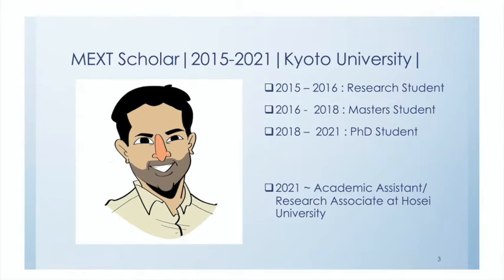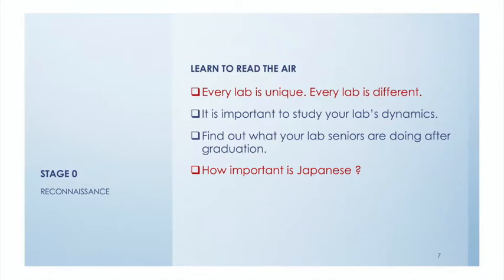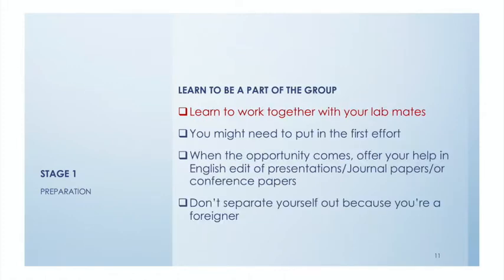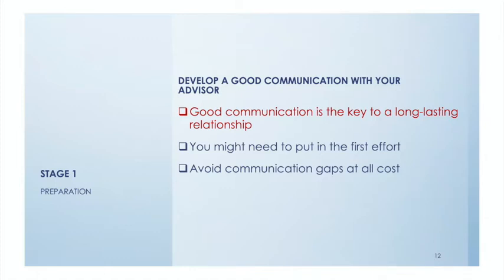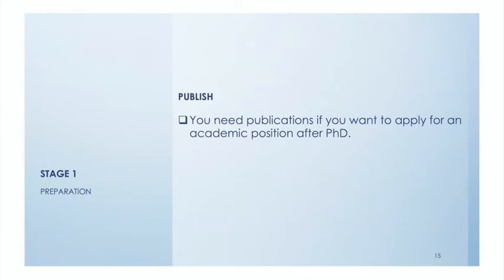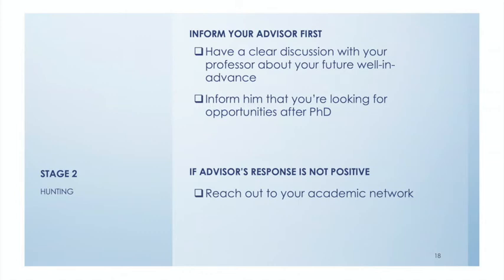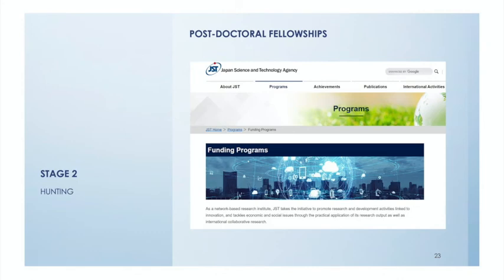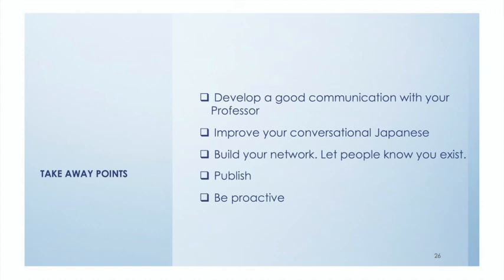日本で大学の教職員になるためのコツ- Anirban Chakraborty氏 How to Find a Job in Academia in Japan - Anirban Chakraborty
日本の学界で就職するコツを、それができた人からの徹底解説です。Anirban氏は、自らがコロナの打撃および自らの日本語レベルはまだ流暢ではないことを克服し、2021年4月開始の教職員のポストを獲得した経緯と、その中の気づきを共有します。

An in depth talk about how to find a job in academia – from someone who was successful. Anirban will be talking about his steps to succeeding in securing an academic position from April 2021 – despite Corona and not having fluent Japanese.